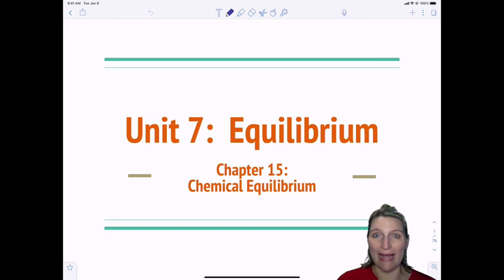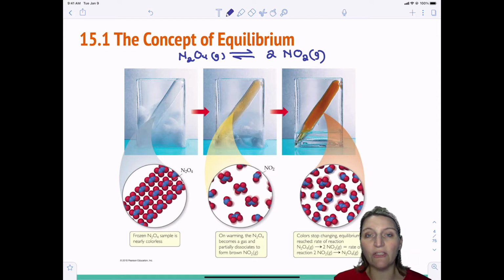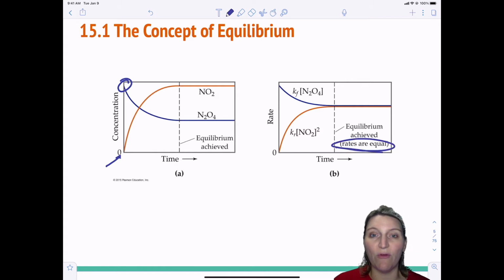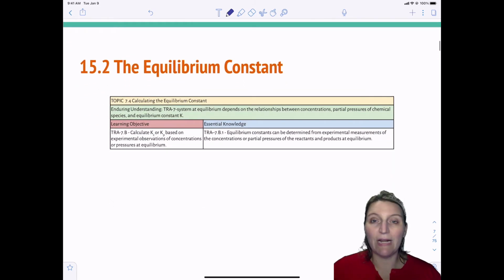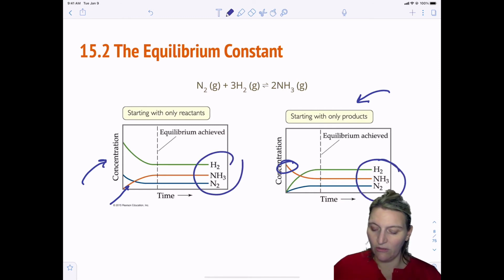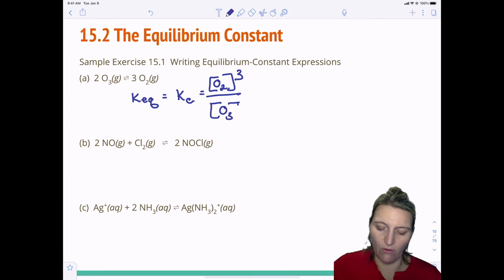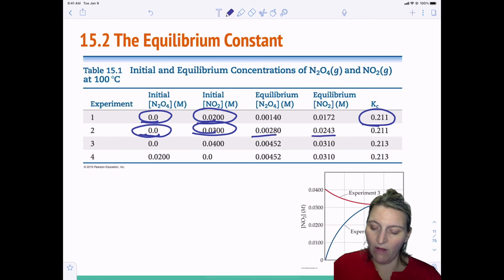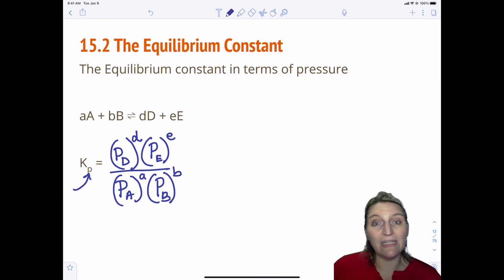U7Vid1: The concept of equilibrium and the equilibrium constant